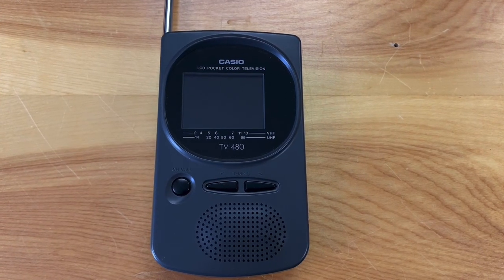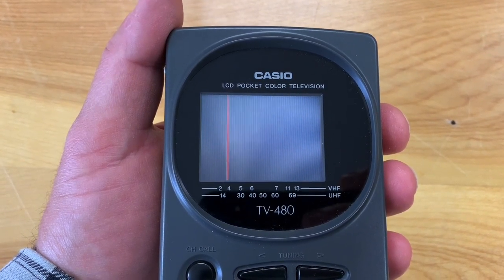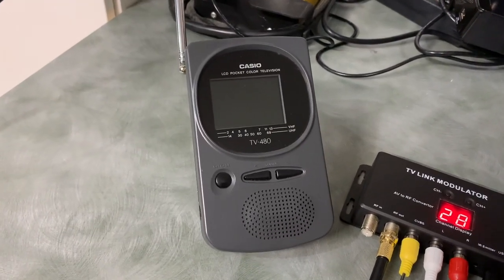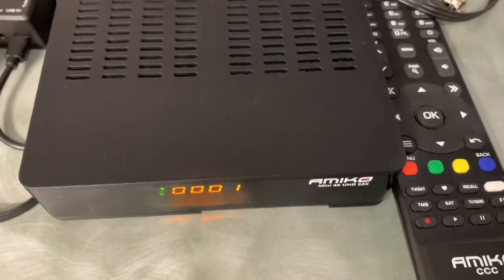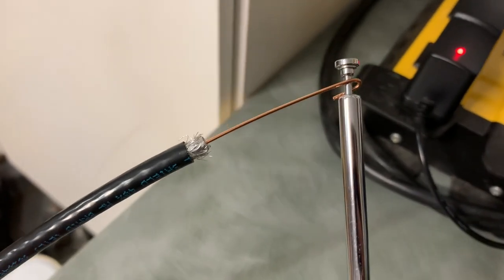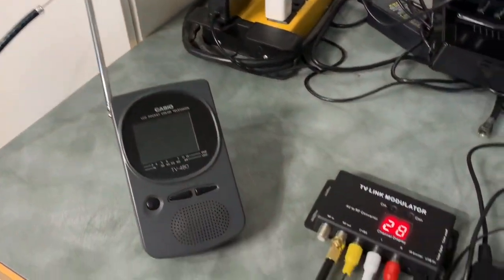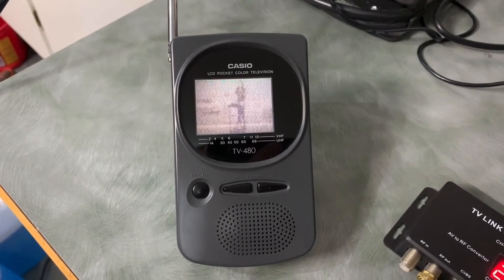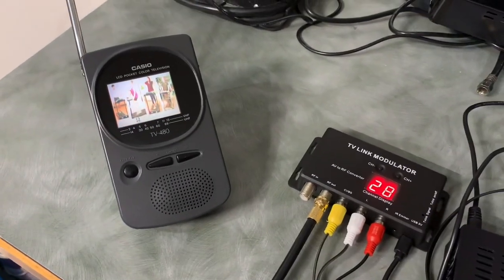Analog Portable TV from Casio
Showing a portable analog TV I picked up on eBay recently.